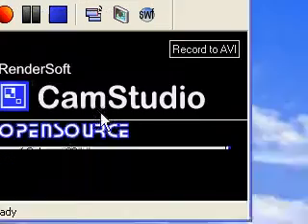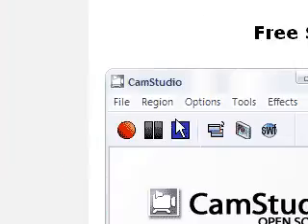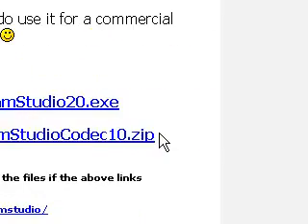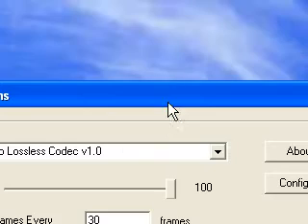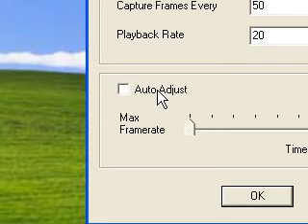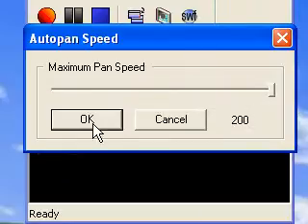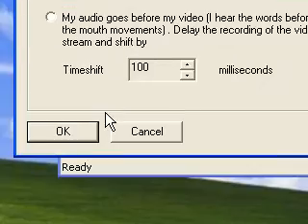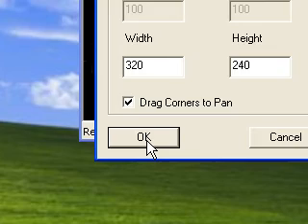How To Get CamStudio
This is a video, that someone wanted to know what i record with.

Hes called donohoe